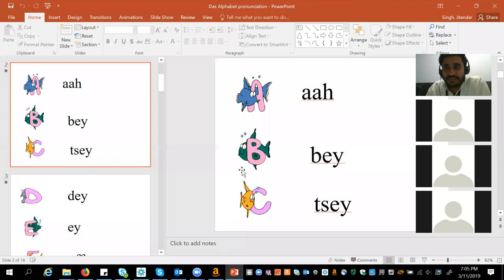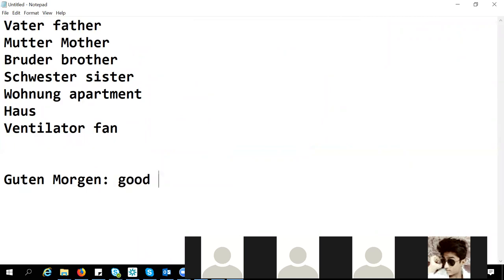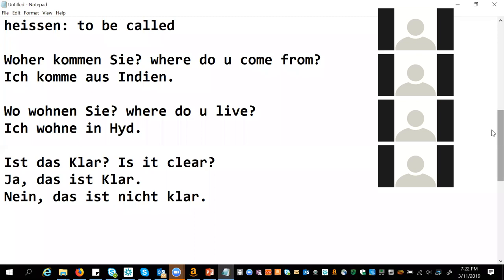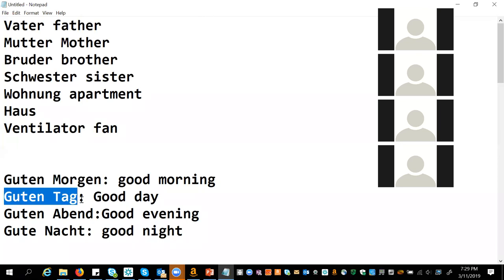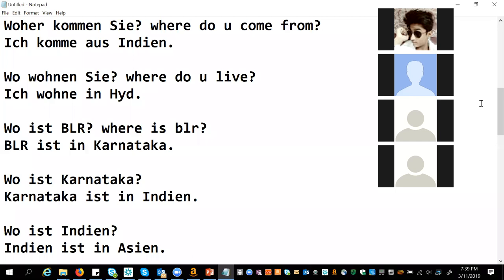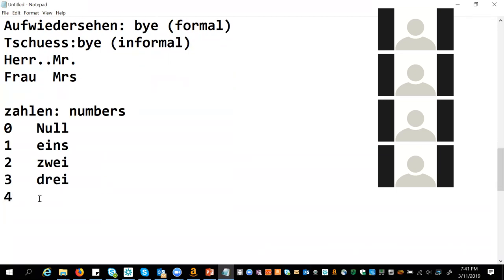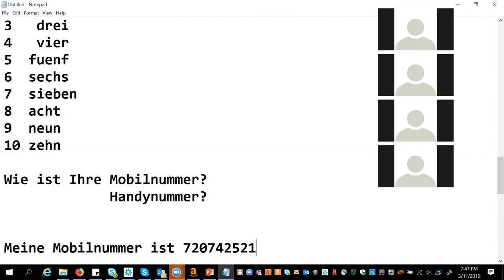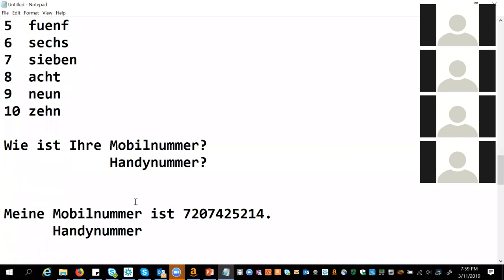Reva University German A1.1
Reva University German A1.1 - Class 1
This video contains Introduction to German language.
A1 level being the basic level, includes writing and reading part of the language, how to frame the sentences in German, identification of words etc.
A1 will be the basic level in any European languages.
We have 3 stages in German.
Beginner - A1 and A2 levels
Intermediate - B1 and B2 levels
Advanced - C1 and C2 levels.